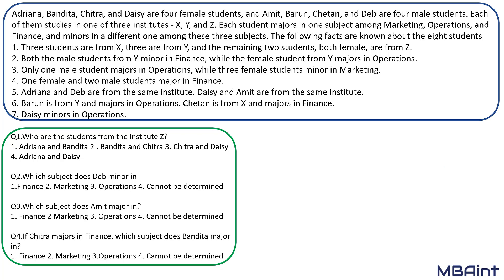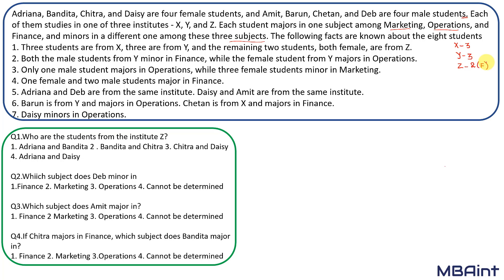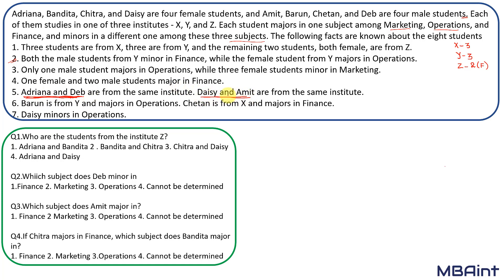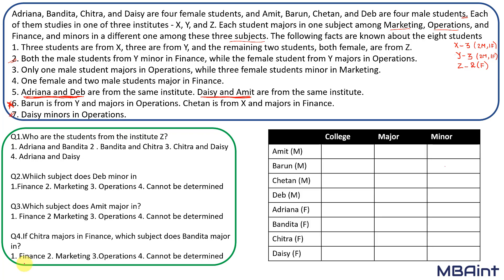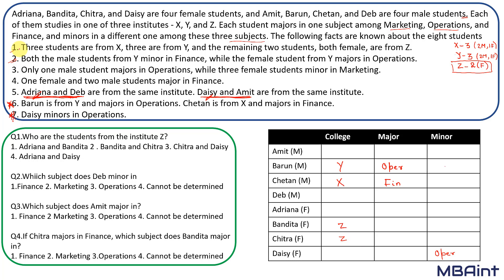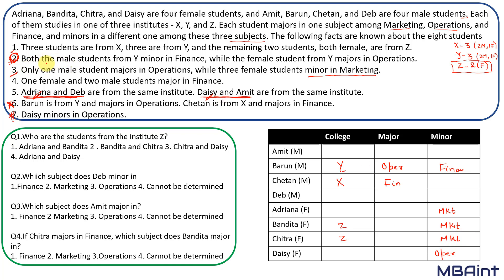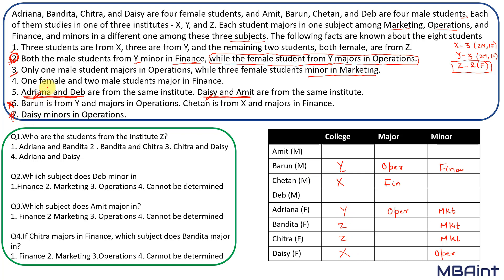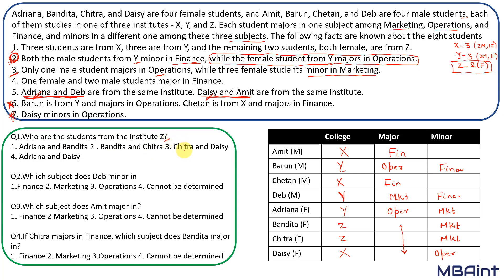Daily LRDI Practice ( Elective Selection)